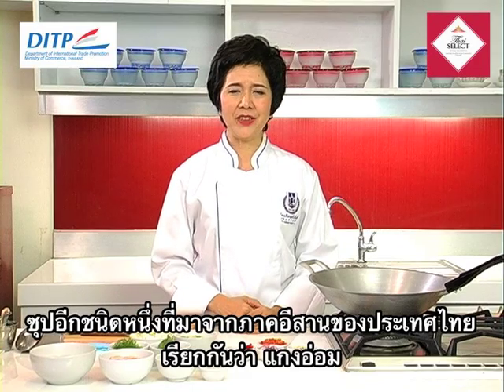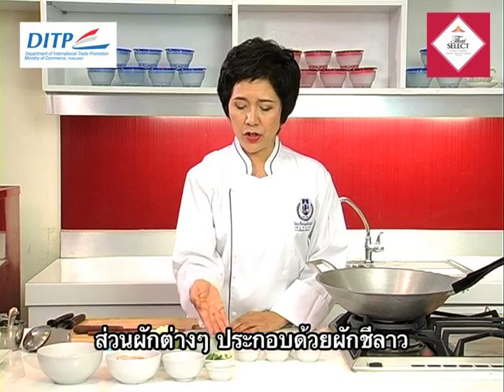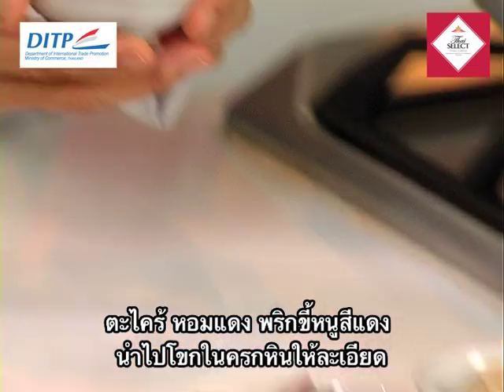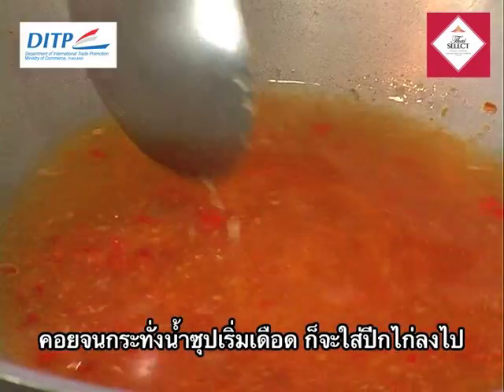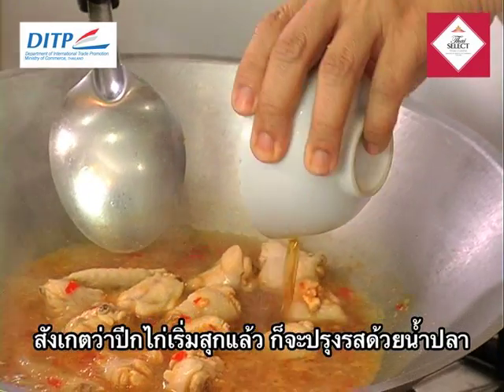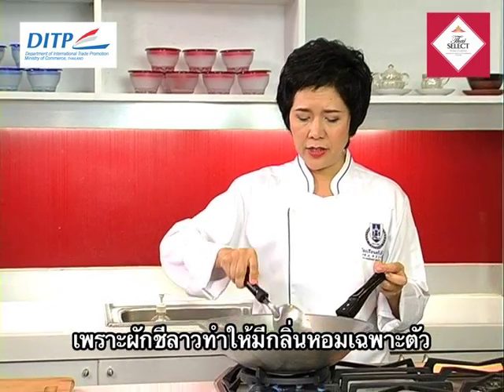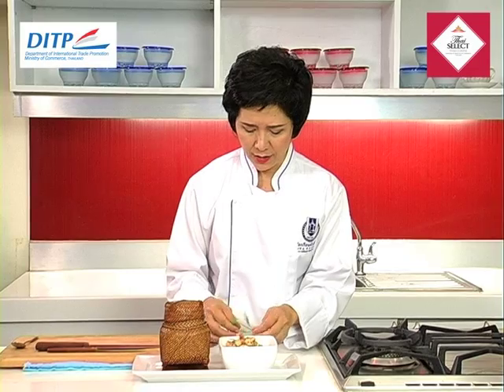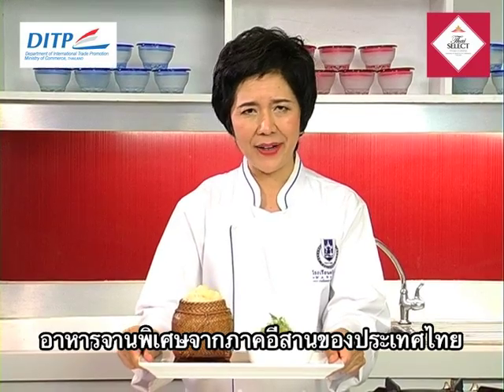Northern Thai Spicy Soup with Chicken (แกงอ่อมไก่)